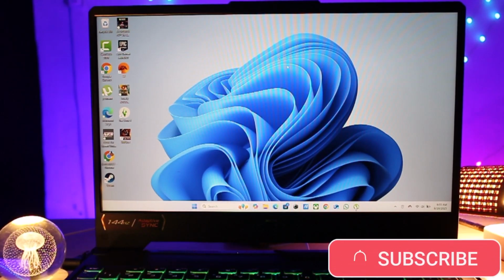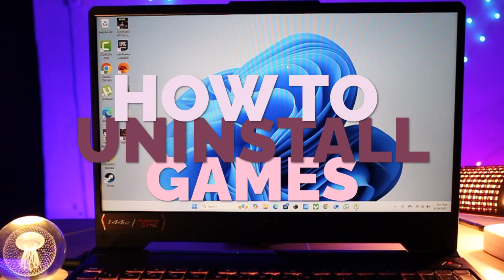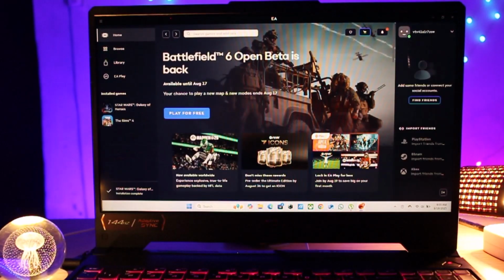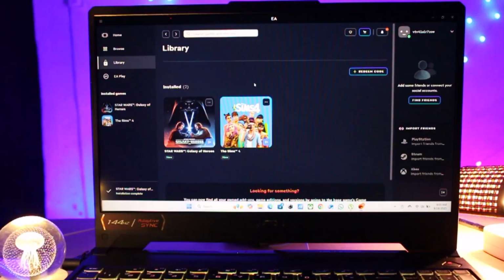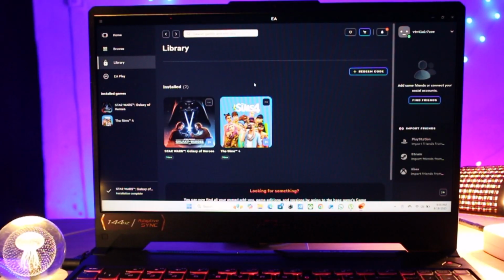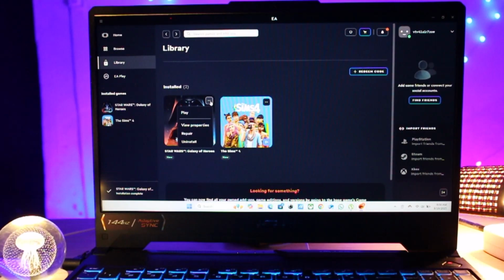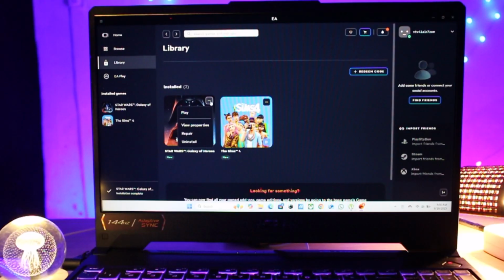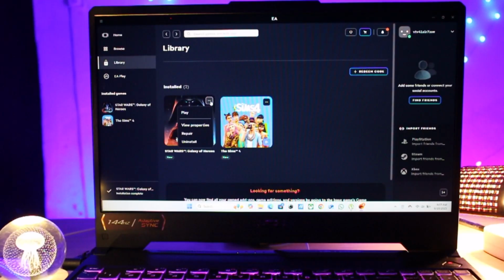EA App Guide: How to Update Language Preferences - Here's How - 2025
Want to know How To Change Your EA App Language Settings but don't know how?
This quick video will guide you to Change Your EA App Language Settings

So, in this few simple steps you can successfully Change Your EA App Language Settings

Timestamps :
00:
00:
00:
00: